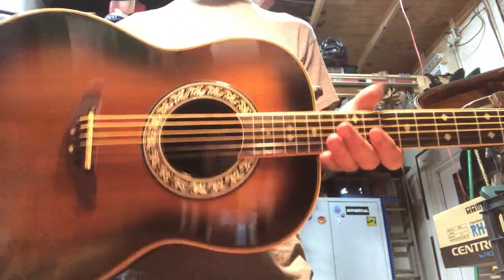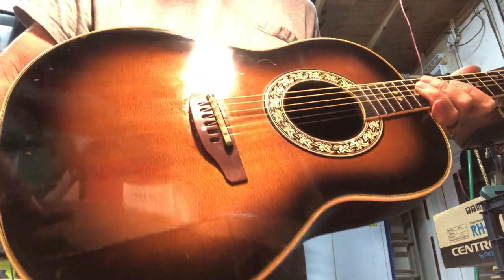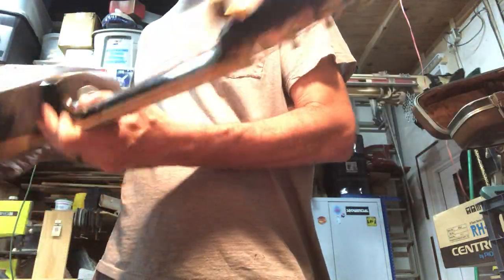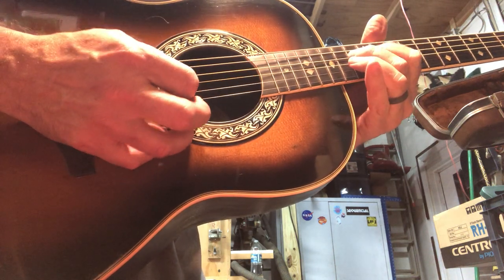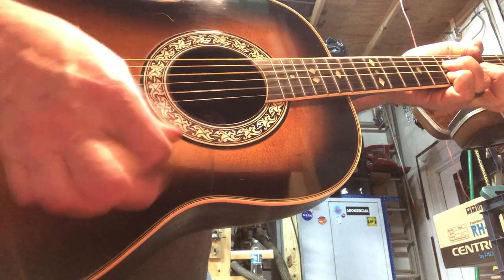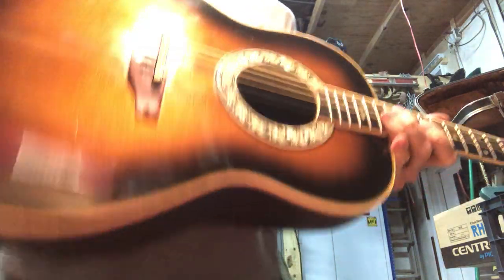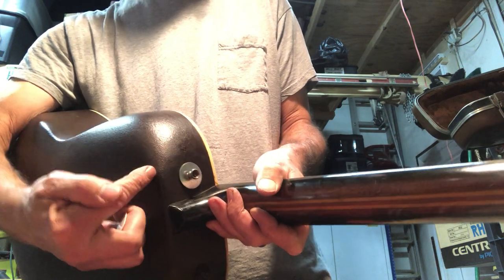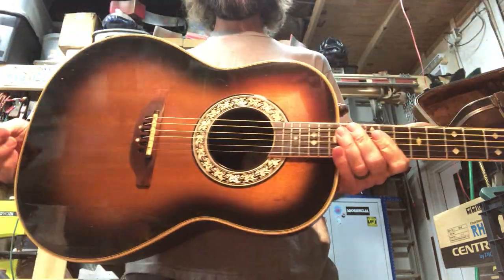Vintage 70s-80s Ovation 1617 Legend Acoustic Electric Guitar